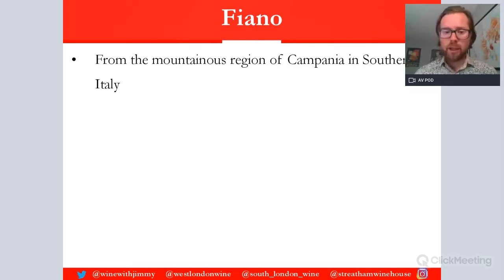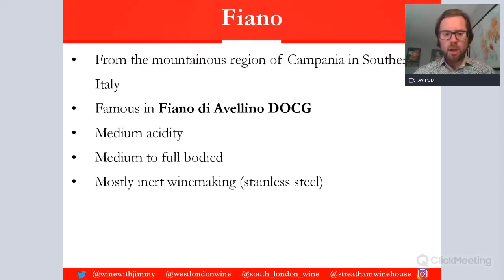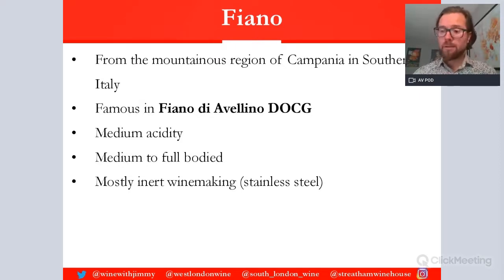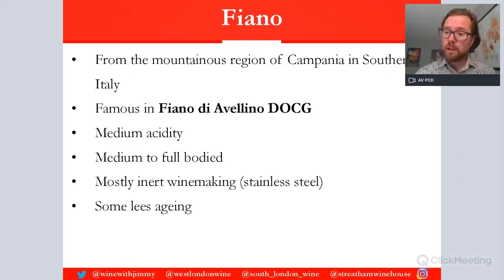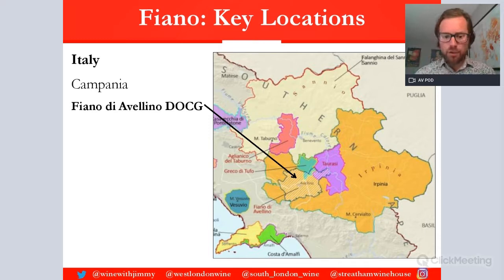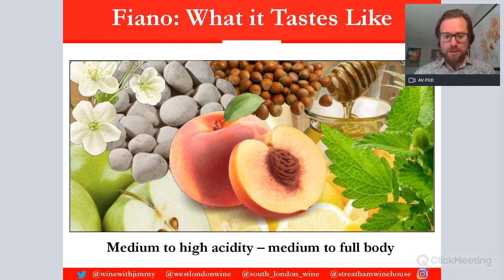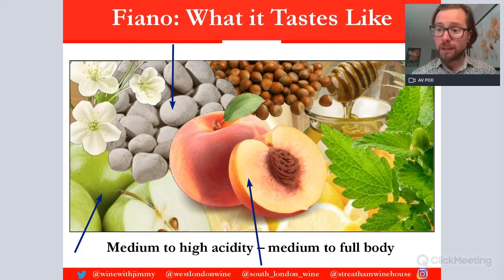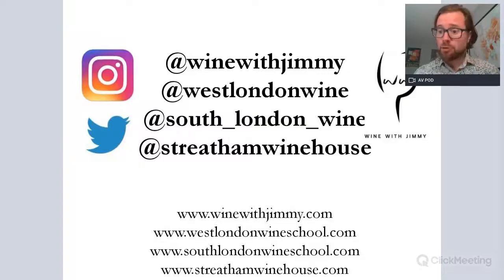Grape Varieties - Fiano Intermediate Version ideal for WSET Level 2 Wine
In this video I take you through the Italian variety Fiano famous from Campania.

This is ideal for WSET Level 2 Wine - if you require greater information about this key Italian variety please check out our Advanced Version (15 mins)

We have many more study resources available on Jimmy Smith's ONLINE WINE COURSE REVISION PORTAL - are you after access?

Maps for this video are courtesy of the Wine Scholar Guild and are used in West London Wine School's Italian Wine Scholar courses.